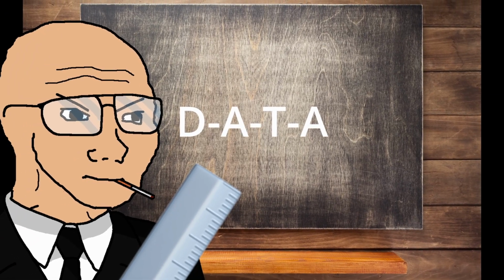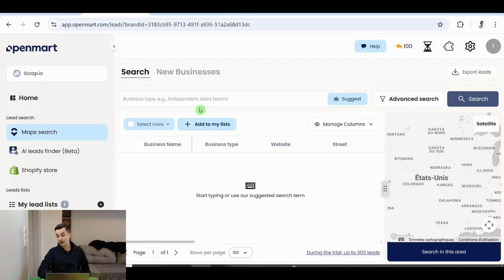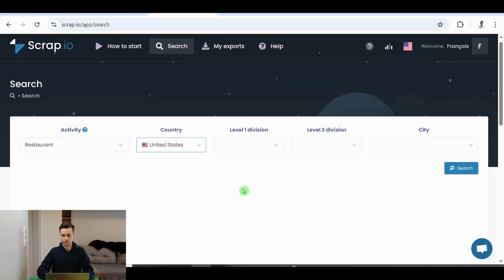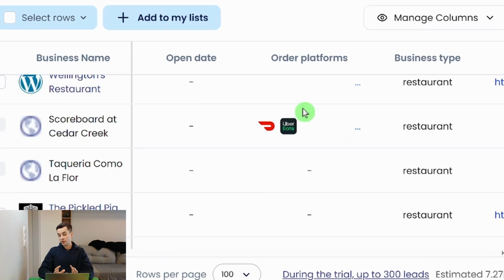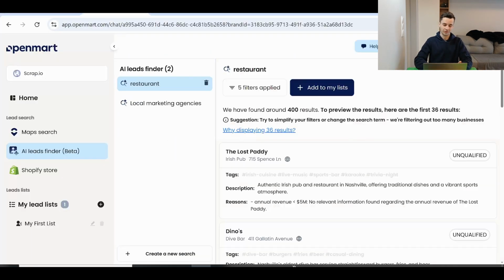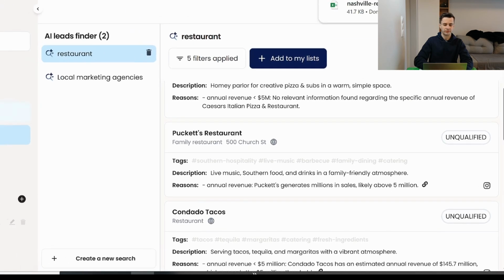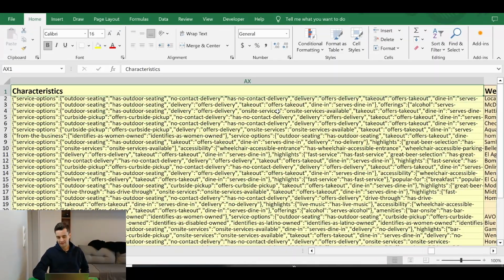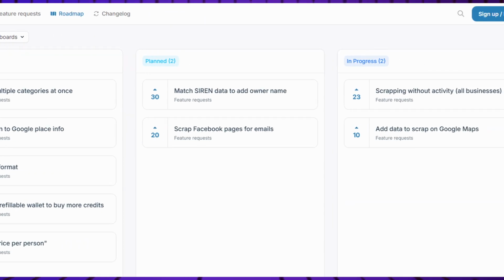I tried “Openmart” to scrape Google Maps (Scrap.io vs Openmart)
Is OpenMart a good tool to scrape Google Maps? Everyone talks about scraping thousands of places and collecting emails, but few talk about the real problems: no real scalability, scraping tied to your IP address, limited filters, steep learning curves. We compare OpenMart, the AI-powered local business data platform, and Scrap.io side by side: Google Maps searches, AI leads finder, filters, and the data you actually get in your export.

⏱️ CHAPTERS
00:00 — The real problems with Google Maps scrapers
00:43 — OpenMart vs Scrap.io: the basics
00:54 — What their landing pages tell us
01:34 — AI-qualified leads vs ease of use and scalability
01:50 — The tutorial: a Google Maps search on both tools
02:04 — OpenMart's three tabs: map search, AI leads finder, Shopify stores
02:18 — Scrap.io: 4,000+ categories, country, divisions and city
03:01 — OpenMart's advanced search: restaurants in Nashville
03:35 — The same search on Scrap.io: an estimate before export
04:19 — Not all of OpenMart's results are in Nashville
04:39 — Searching a whole state, then a whole country
05:16 — OpenMart's "order platforms" data field
05:29 — Targeting new businesses
05:53 — OpenMart's AI leads finder
06:47 — Scrap.io's essential and advanced filters
07:21 — OpenMart's AI results: annual revenue is hard to come by
07:52 — Exporting on Scrap.io and the My exports tab
08:46 — OpenMart's company insights and decision makers
09:21 — Exporting on OpenMart… or trying to
09:33 — The columns exported by Scrap.io
10:56 — Verdict: OpenMart vs Scrap.io
11:50 — Scrap.io's public roadmap

💡 KEY TAKEAWAYS
• OpenMart presents itself as a local business data intelligence platform using AI to qualify leads; Scrap.io focuses on ease of use and scalability
• In our test, many of OpenMart's results for Nashville (and for Tennessee) were located elsewhere, while Scrap.io targets a city, a state or a whole country precisely
• OpenMart's "order platforms" field and new-business targeting are handy niche features; on Scrap.io, the "first seen on" column tells you when a business was found
• Scrap.io's essential and advanced filters (main activity only, not permanently closed, with email, rating…) build a very segmented list before you export
• Scrap.io's export includes emails, social media links, reviews, SEO metadata, website technologies and ad pixels, while OpenMart's decision-maker data was hard to get and its export didn't work in our test